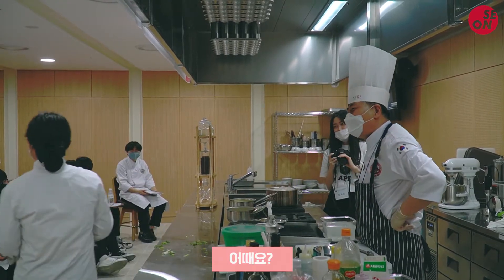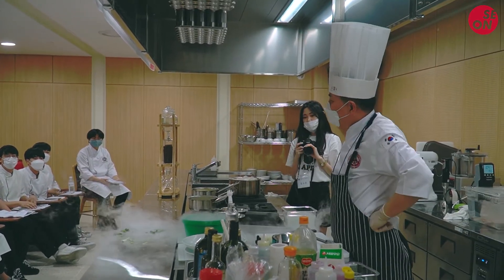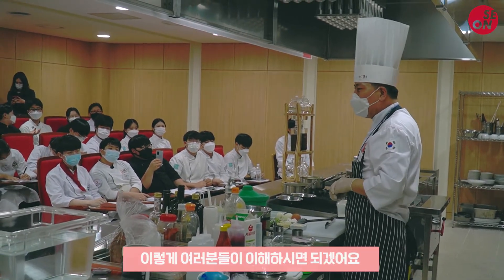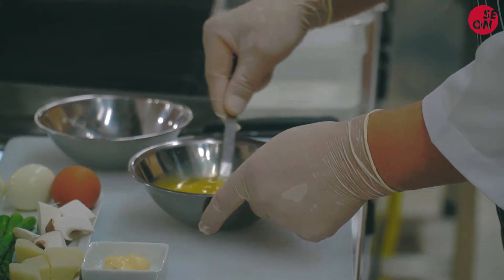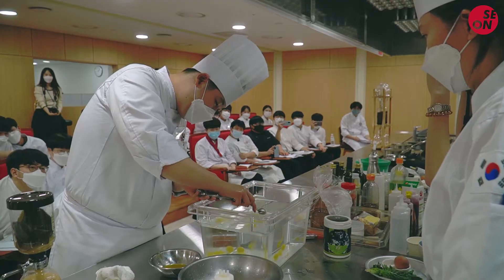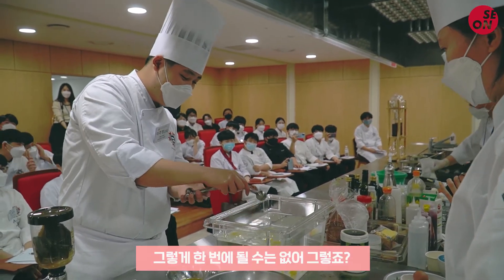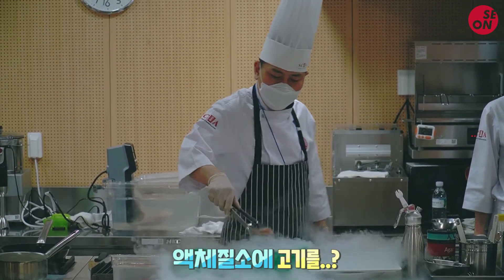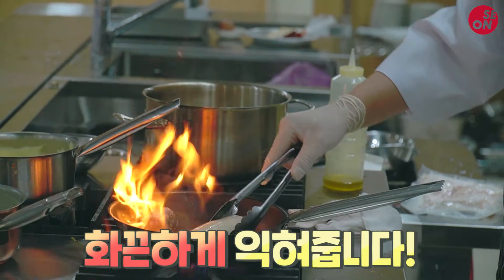[세종대학교/Sejong University] SCIA 고등학생 체험학습 | 분자요리 이야기 | 세종대학교 컬리너리스쿨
안녕하세요, 세온입니다~!

고등학생 체험 수강자분들과 함께하는 함동철 교수님의 SCIA 분자요리 수업을 담아보았습니다

교수님과 함께 실습에 참여하며 시식해보는 체험까지

SCIA 고등학생 체험학습 -분자요리 이야기-에서 공개합니다!

세종대의 더 많은 소식을 듣고 싶다면?